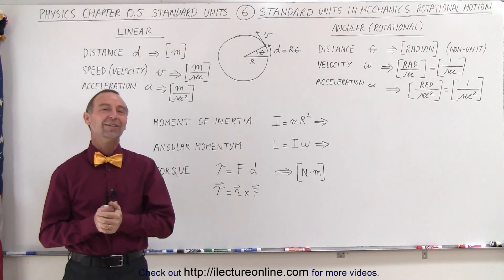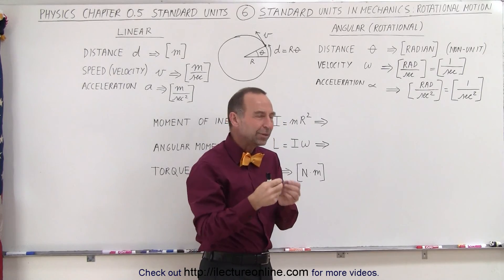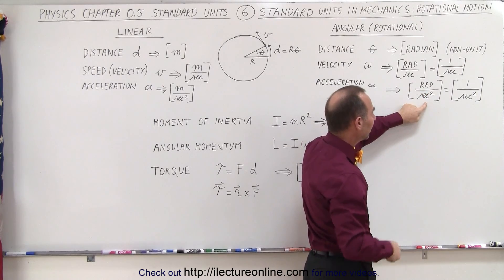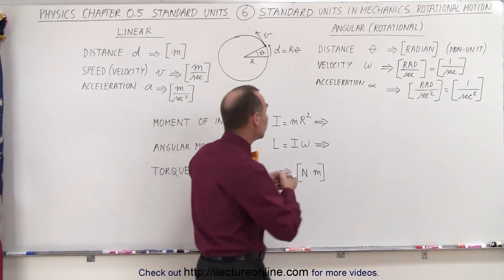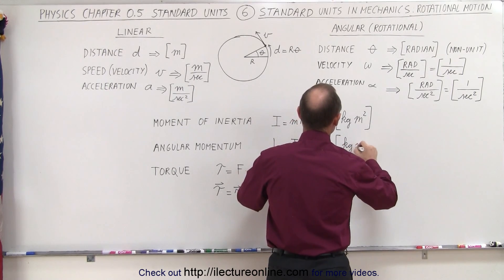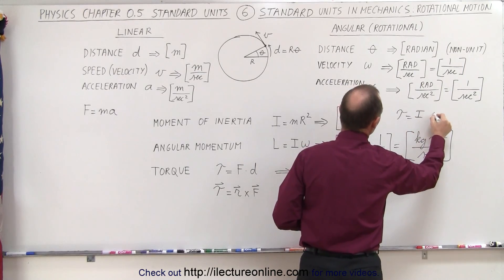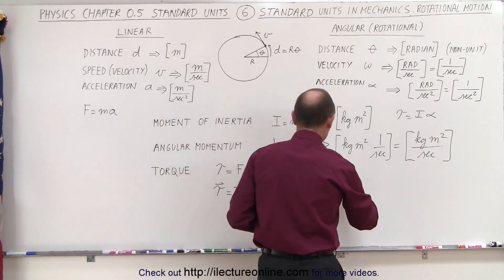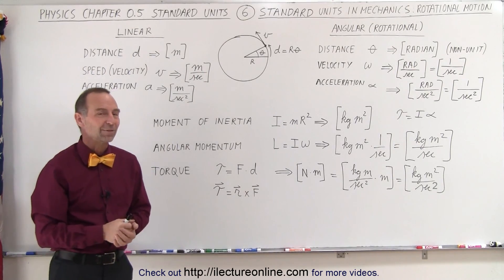Physics CH 0.5: Standard Units (6 of 41) Standard Units: Rotational Motion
In this video I will explain and derive standard units in mechanics in rotational motion of distance, velocity, acceleration, moment of inertia, angular momentum, torque.